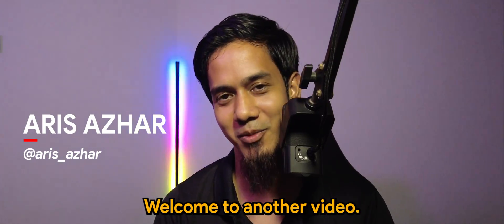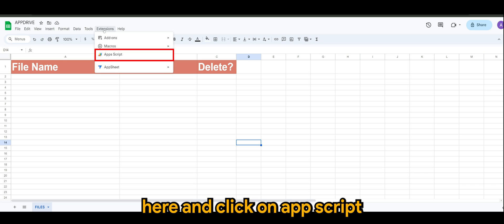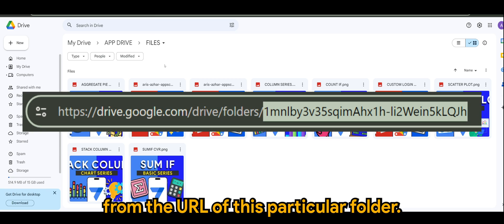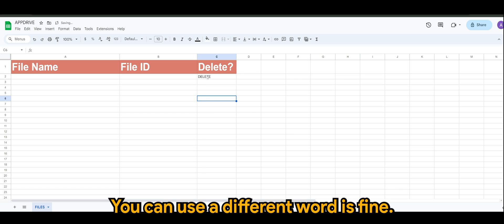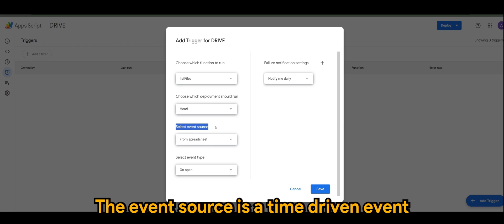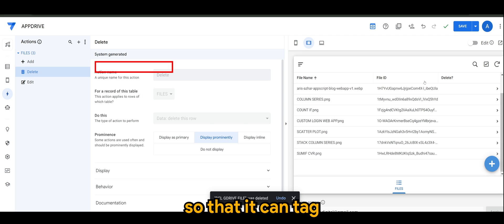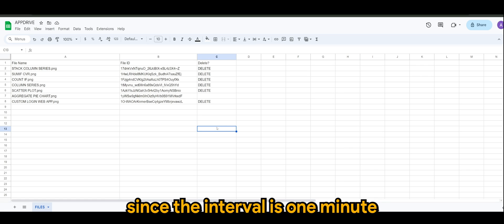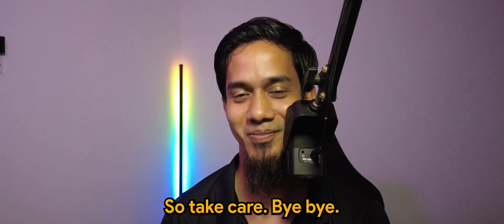Google Apps Script: How to delete files from Google Drive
Welcome to my tutorial on "Google Apps Script: How to delete files from Google Drive"! In this video, i'll guide you through an innovative solution to manage and delete files in your Google Drive directly from Apps Script.

i'll start by showing you how to list Google Drive files in a Google Sheet using Google Apps Script. Next, we integrate this sheet with AppSheet, allowing you to mark files for deletion within the app. Then, we dive into writing and deploying a script that detects these markings and deletes the corresponding files in Google Drive.

Whether you're looking to streamline your file management process or just seeking a more efficient way to handle file deletions, this video has got you covered.

By the end, you'll have a fully functional system that lets you control your Google Drive files effortlessly through AppSheet.